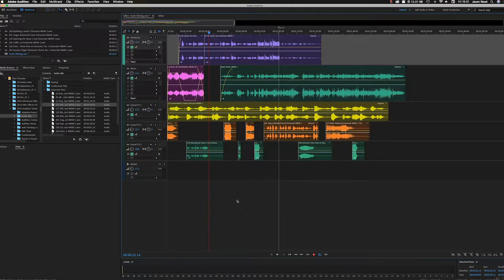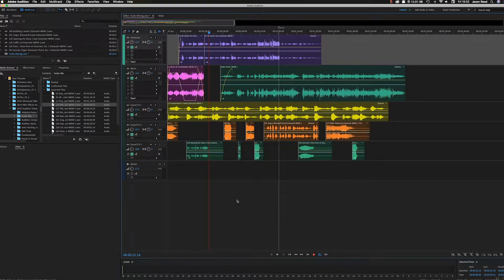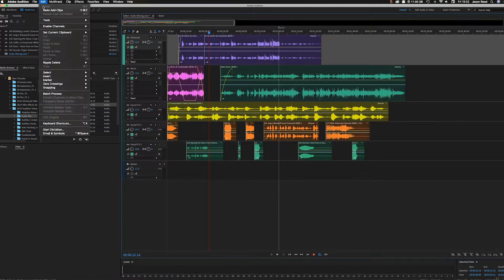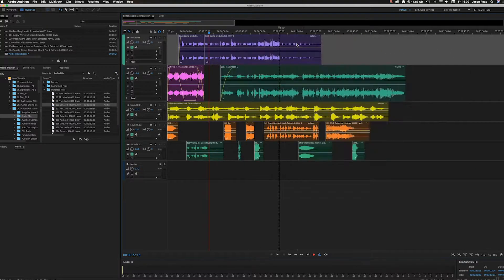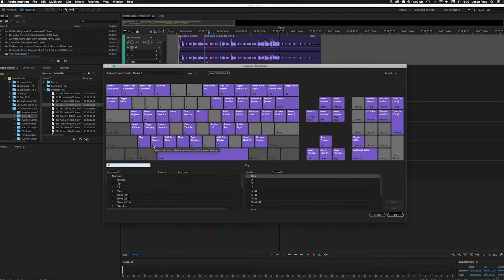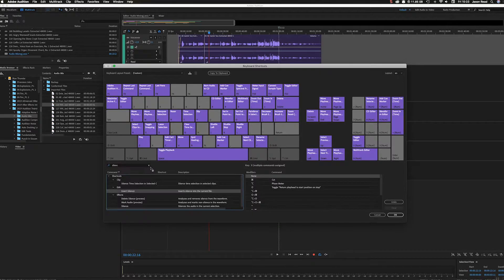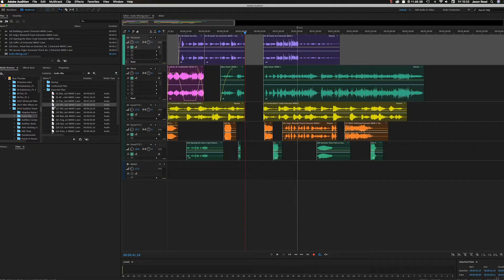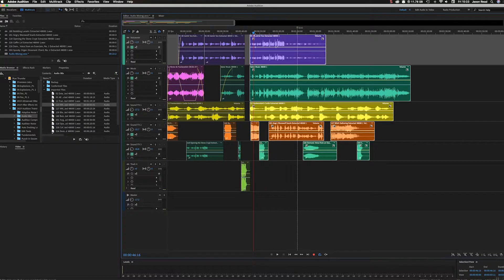Adobe Audition Insert Edit Workaround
A tip for inserting a clip into an Audition Multitrack.